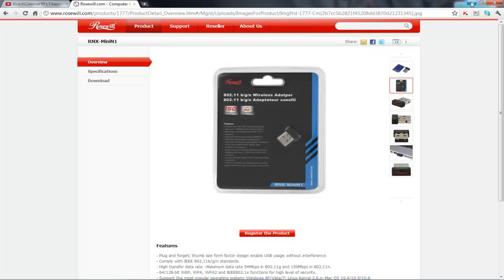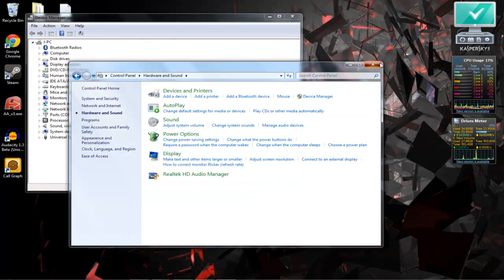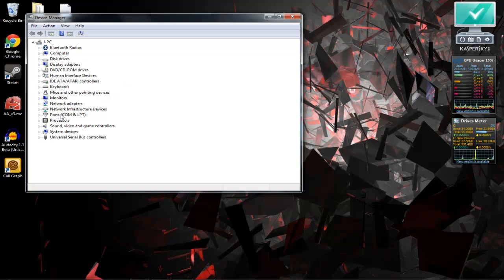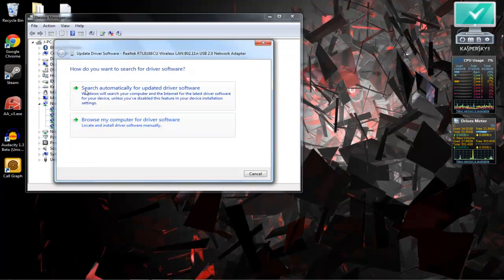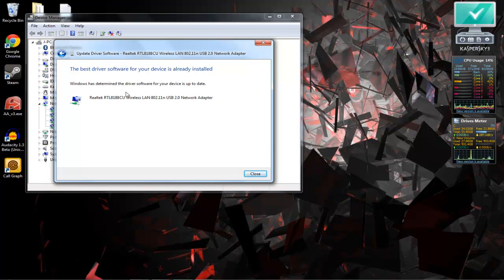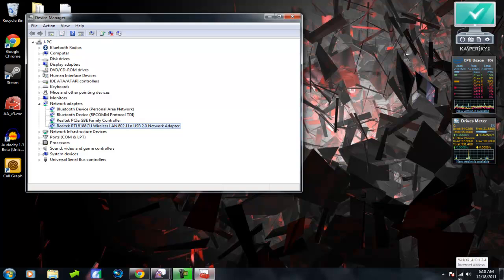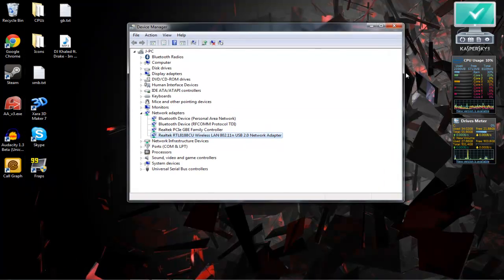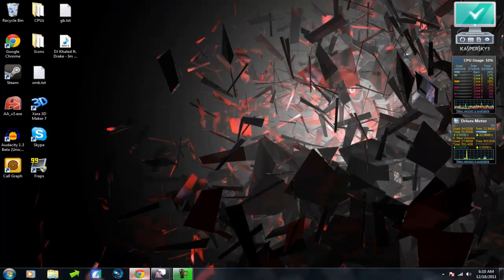HOW TO use a wireless network adapter [TuT]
I hope this video helps someone who needs it!